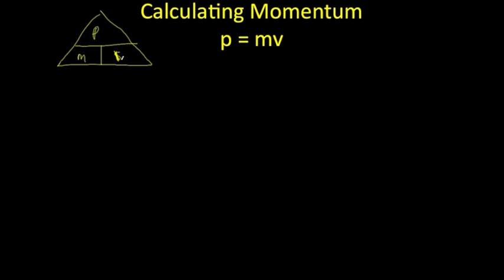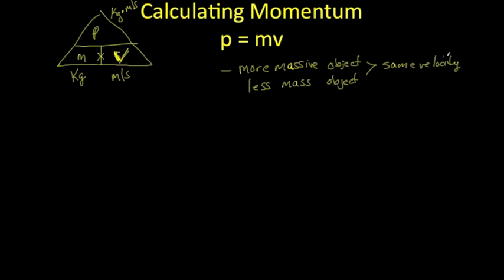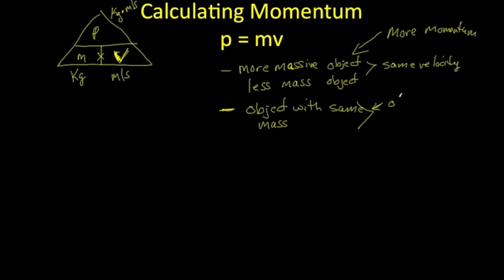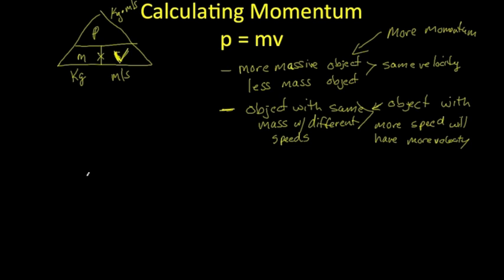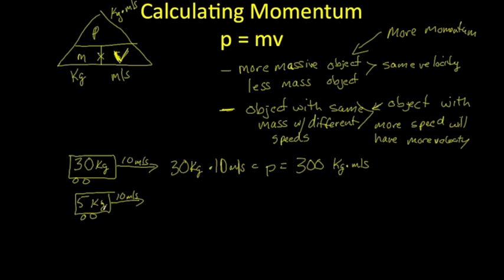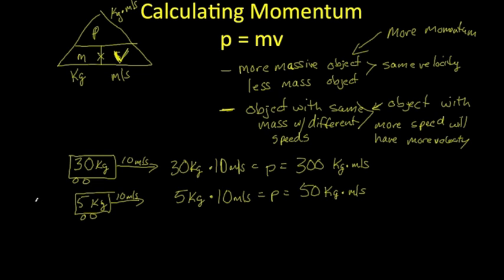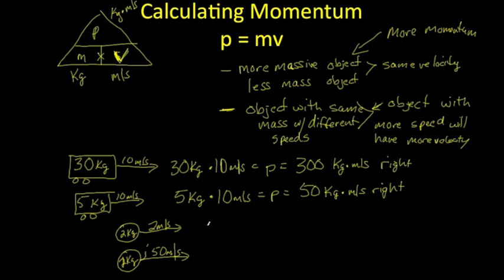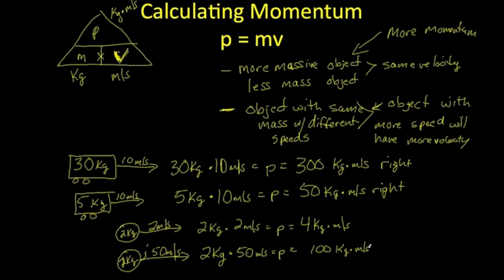Task List #10 Calculating Momentum p=mv